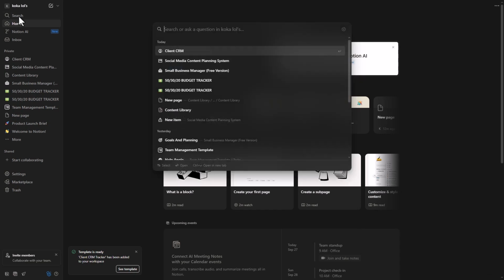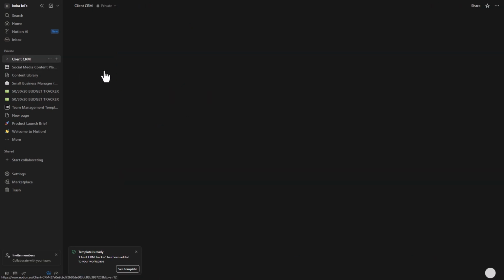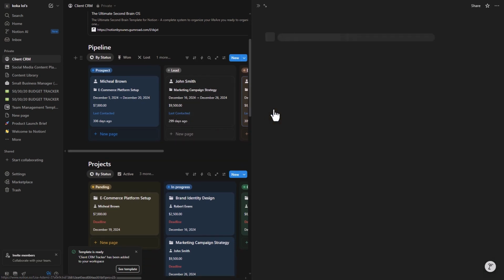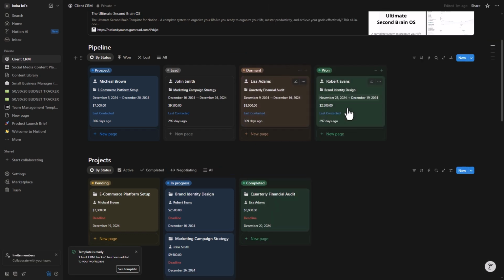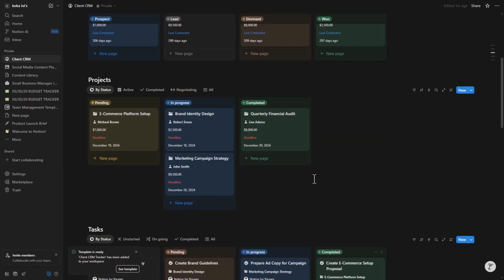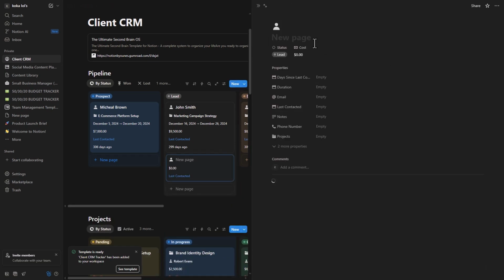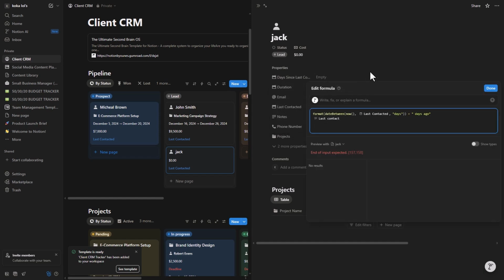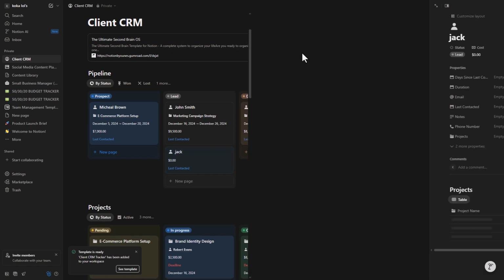How to Use Notion for Customer Support Tracking in 2025!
Want to level up your customer support in 2025? 🙌 In this Notion tutorial, I’ll show you how to set up a customer support tracking system inside Notion. You’ll learn how to log tickets, track response times, assign support tasks, and keep everything organized — so you can deliver faster and better customer service. Perfect for startups, freelancers, and support teams!